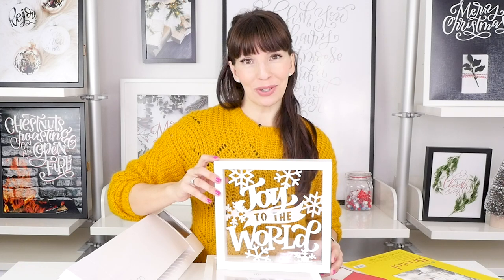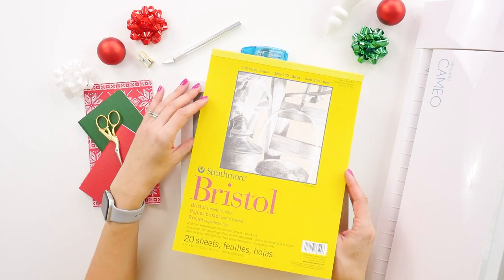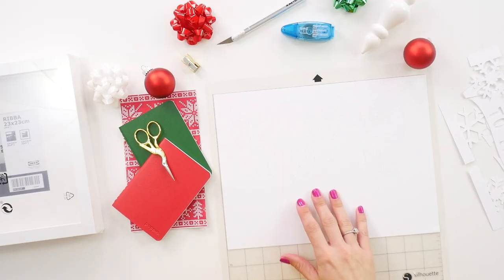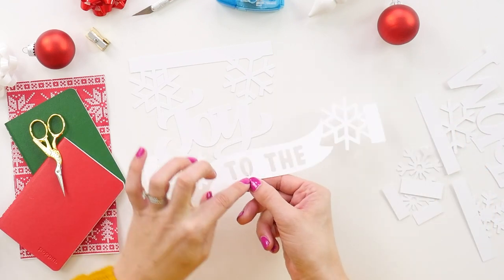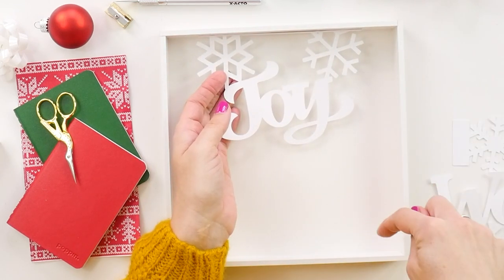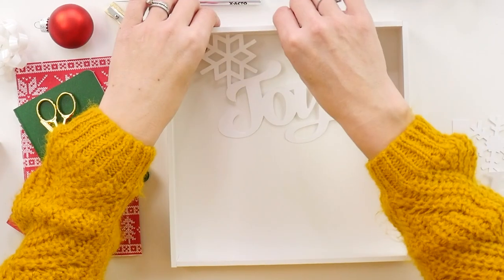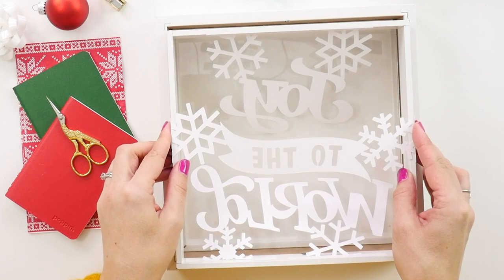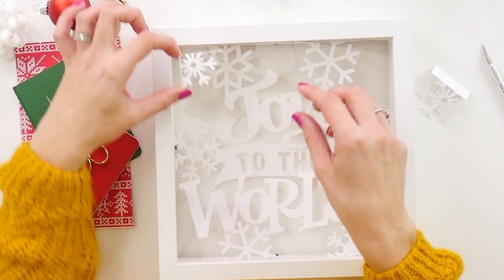Easy DIY Holiday Shadowbox Tutorial (with free template!) - Amanda Arneill | Hand Lettering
You can find the full blog post, free downloads and fully linked supply list right

LEARN TO LETTER NOW with my Beginner, Online, Self-Paced Lettering Course

Want some free stuff? Including free email courses and printables.